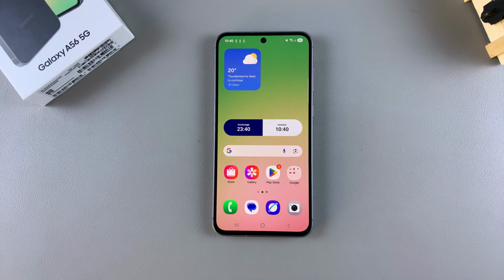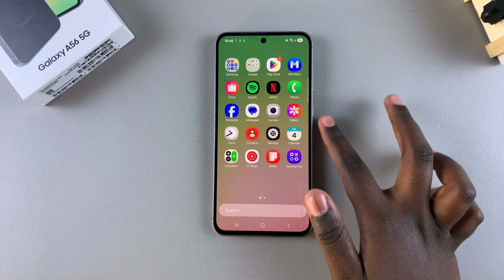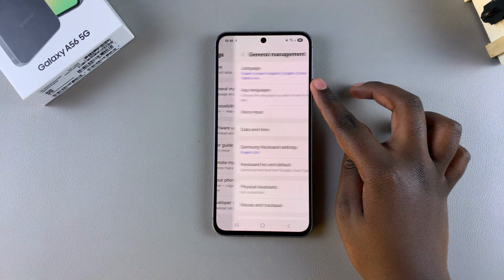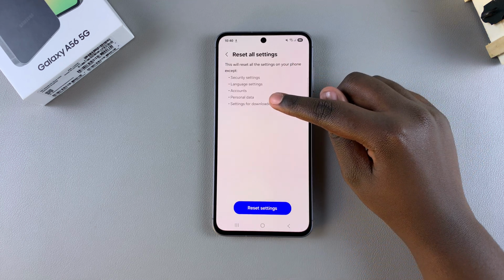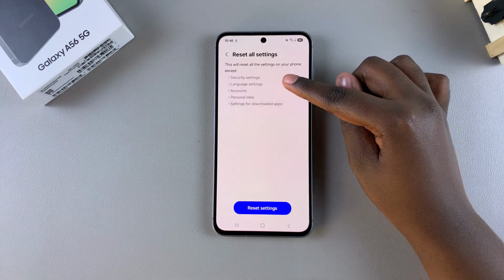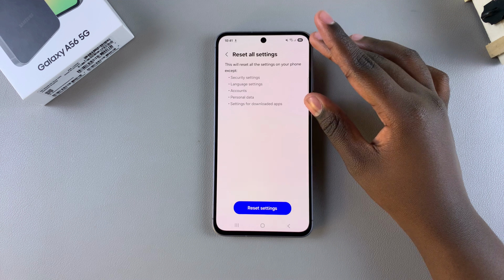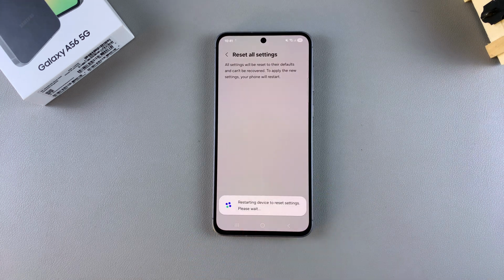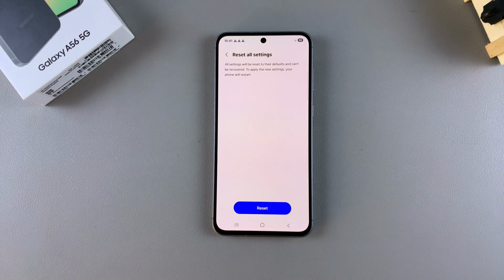How To Reset ALL Settings On Samsung Galaxy A56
Learn how to reset all settings on your Samsung Galaxy A56 with ease.

The process of "How To Reset All Settings On Samsung Galaxy A56" helps you restore the device's settings to their default state without losing any personal data. Whether you're troubleshooting or preparing your phone for a fresh start, this guide will show you how to reset everything efficiently, ensuring your phone is restored to its original configuration.

-Open Settings.

-Scroll and select "General Management."

-Tap on "Reset."

-Scroll down and select "Reset All Settings."

-Review the list of settings that will not be affected during the reset, including security settings, language settings, accounts, personal data, and settings for downloaded apps.

-Tap "Reset Settings" to continue.

-Confirm by entering your PIN, password, or pattern.

-Tap "Reset" and wait for the process to complete.

-Your phone will restart to apply changes.

Cell Phone Tripod Adapter